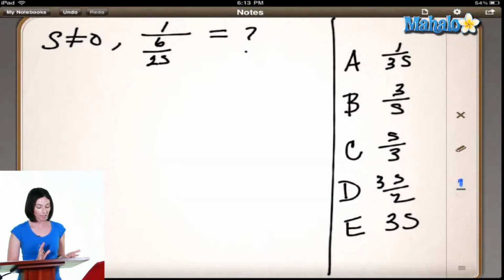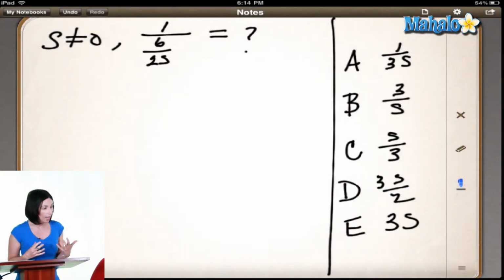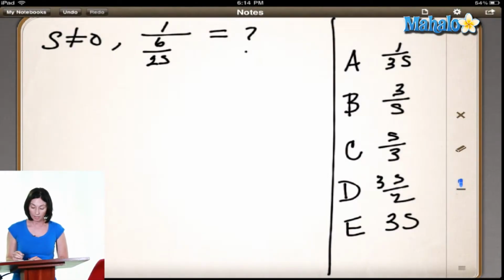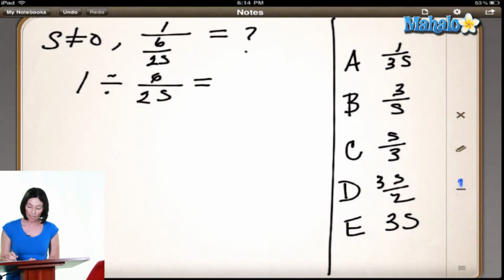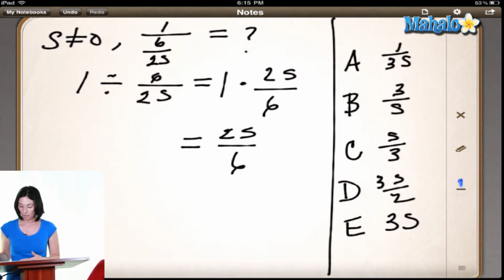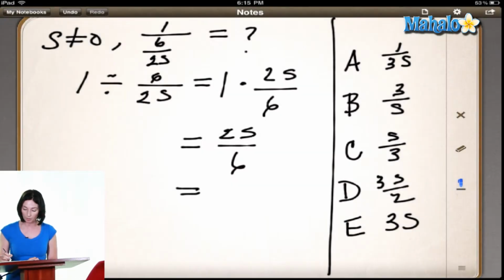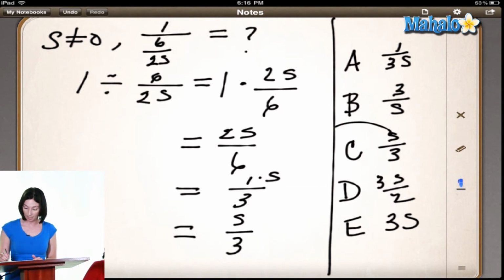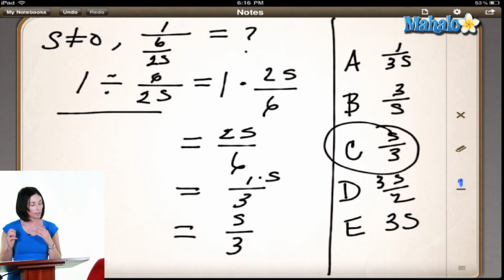SAT Prep Course Question #15